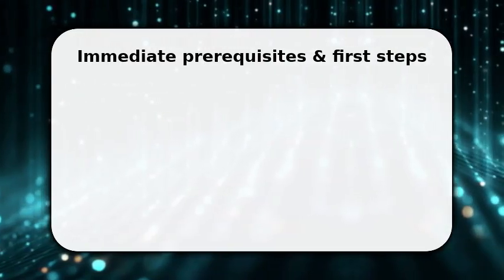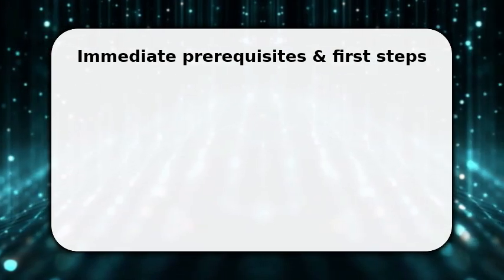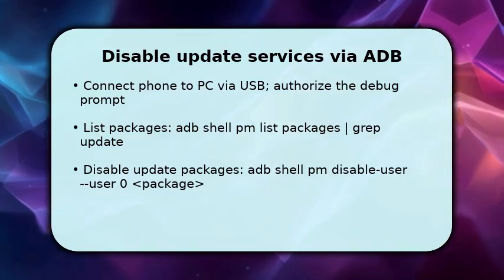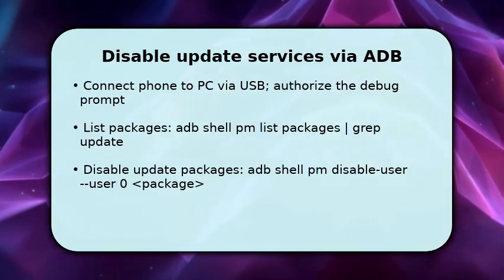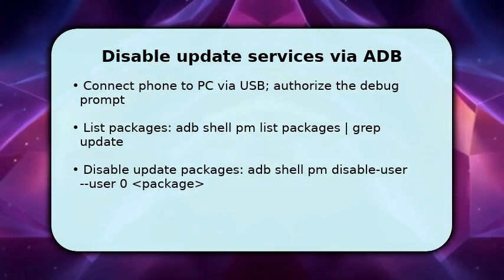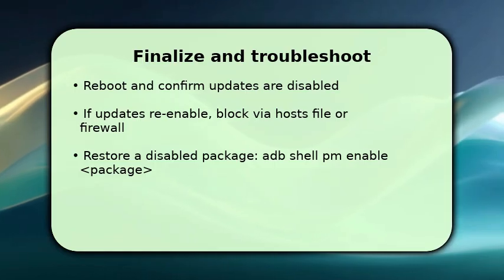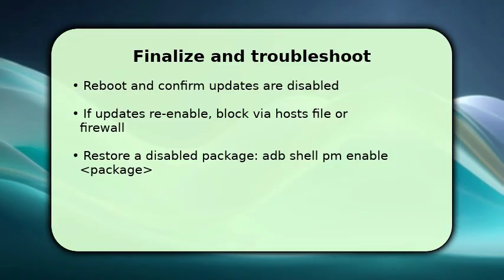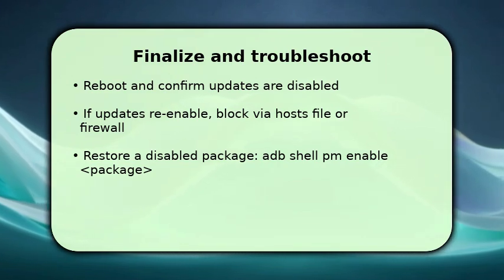How to Stop Phone New Update (only Way)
Discover practical solutions for pausing or stopping your phone' extraneous updates. This video guides you through the necessary steps to regain control over update processes, ensuring that only essential software is installed on your device.